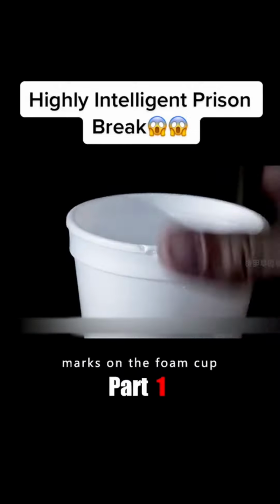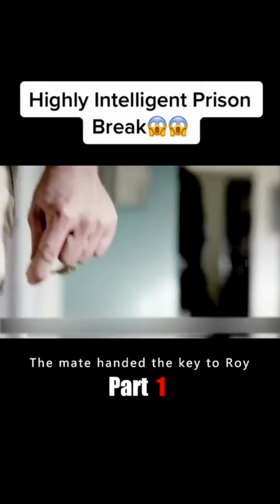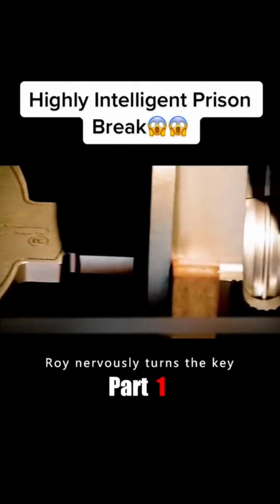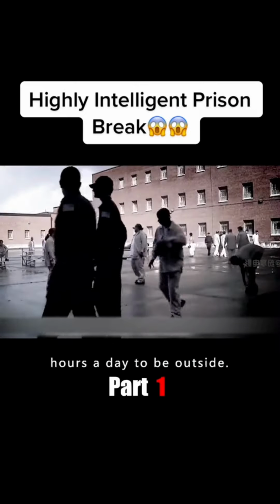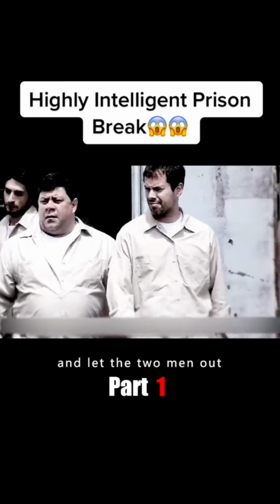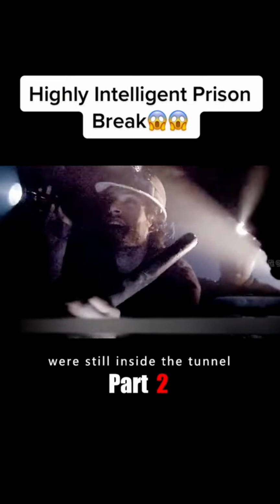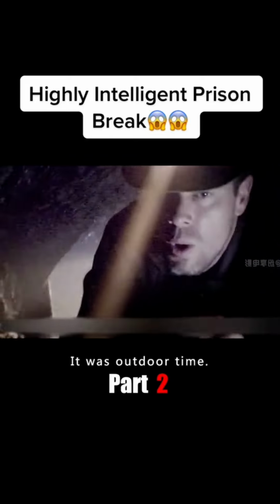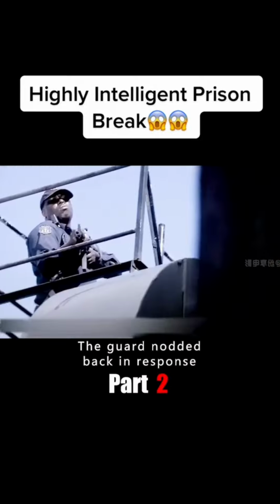Highly Intelligent Prison Break😱😱